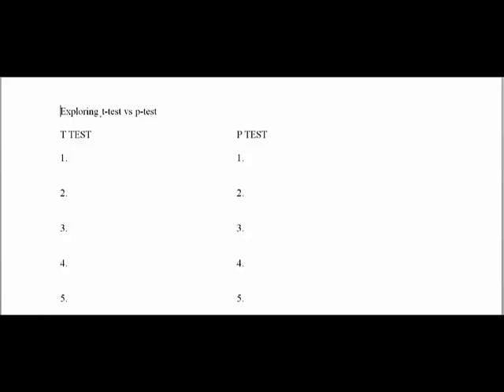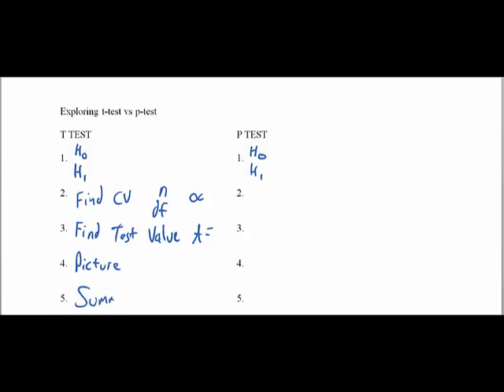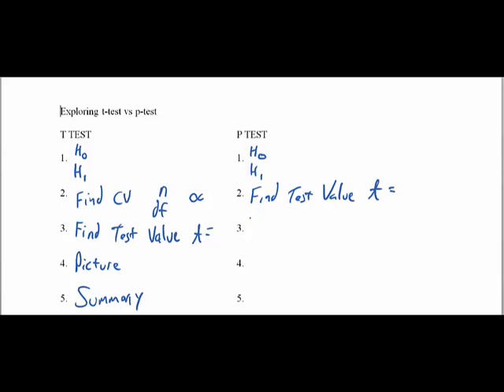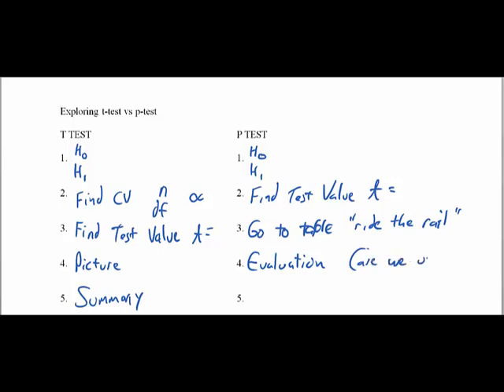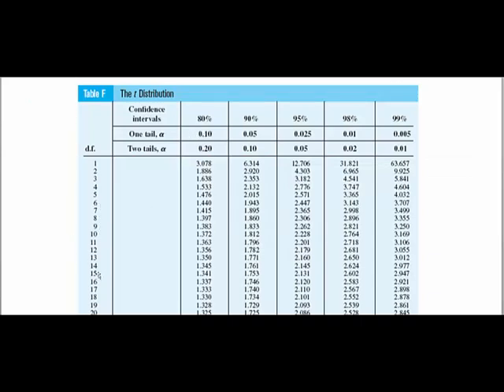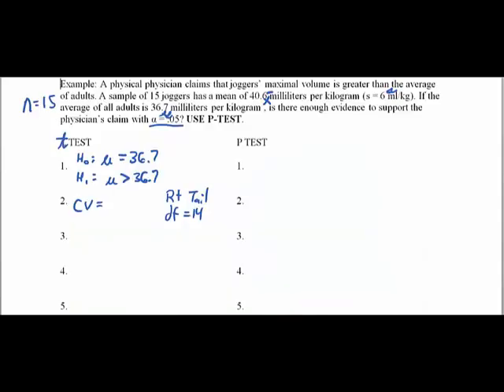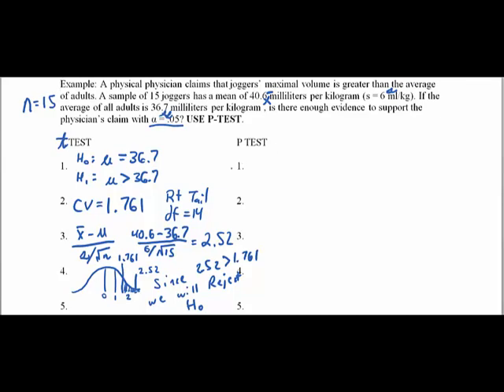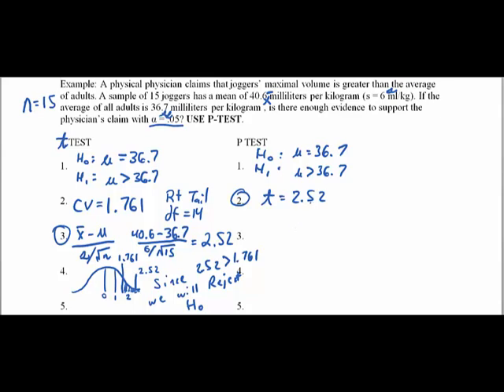KCC - Comparing the T-test to P-tests in Statistics